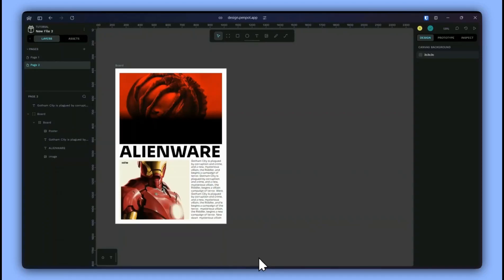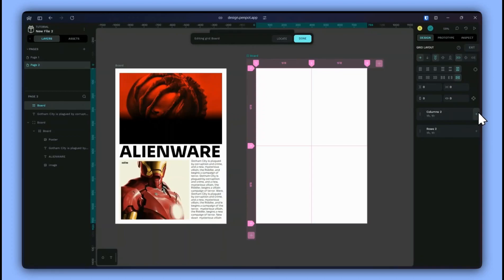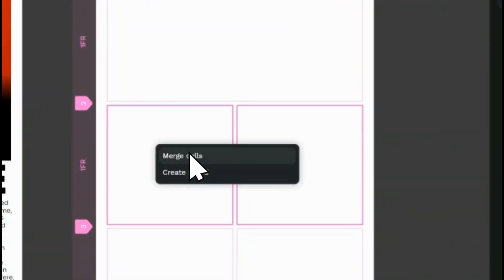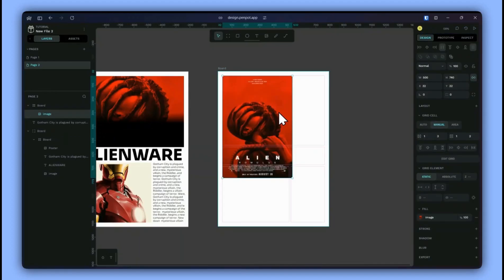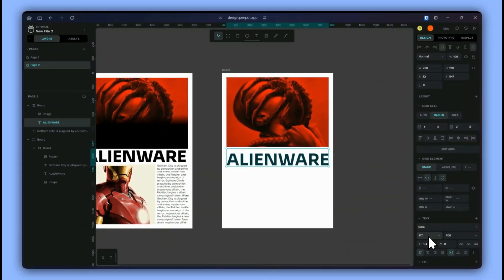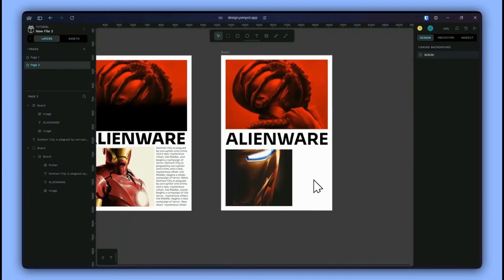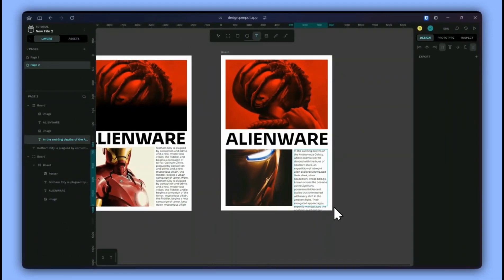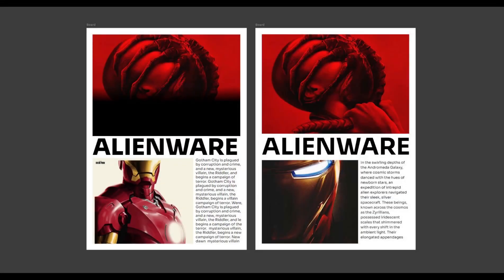Design a Magazine Page using CSS Grid Layout in Penpot | Figma Alternative | Tutorial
Designing a magazine-layout in Penpot, an open-source alternative to Figma.

Penpot is the first open-source design and prototyping platform meant for cross-domain teams. Non dependent on operating systems, Penpot is web based and works with open web standards (SVG). For everyone and empowered by the community.